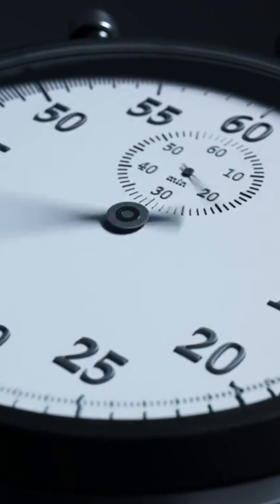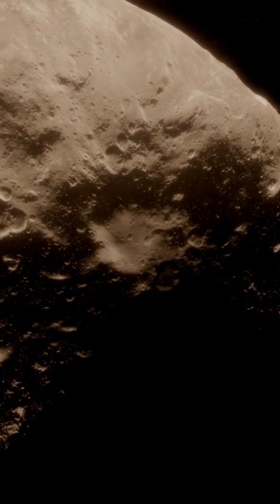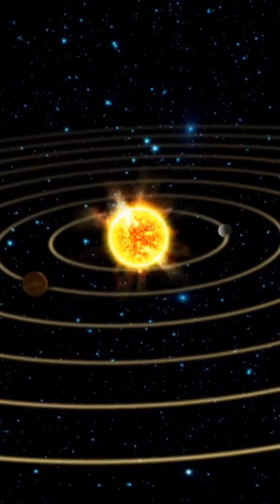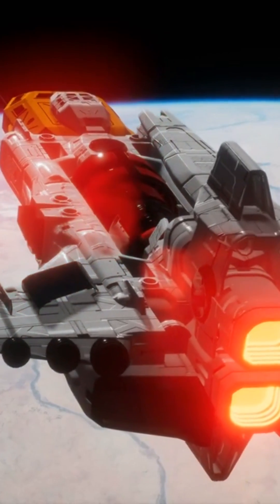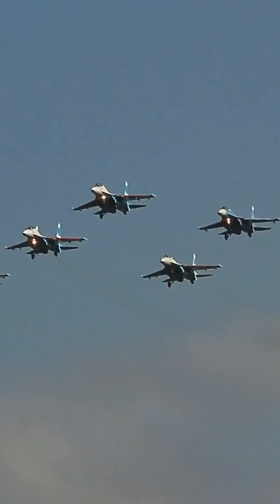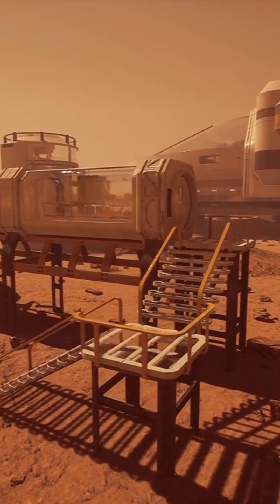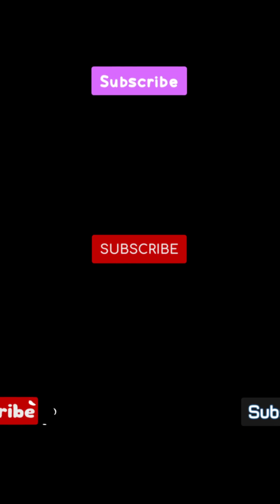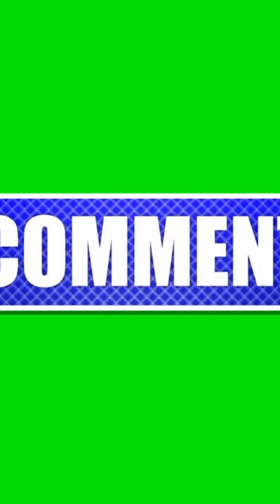What We'd See At Light-Speed!: Facts about the speed of light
Embark on an awe-inspiring cosmic journey as we explore the mind-bending concept of traveling at the speed of light. In this captivating video, we delve into the possibilities and consequences of interstellar travel beyond our solar system, pushing the boundaries of human understanding. Join us as we zoom out from Earth, venturing into the depths of the Milky Way galaxy and beyond, witnessing the captivating phenomena that await us at unimaginable speeds. Brace yourself for mind-bending time dilation, space-time warping, and the mysteries that lie in the uncharted realms of our cosmic neighborhood. Strap in and prepare for an exhilarating exploration of the unknown!

User
longer description
ChatGPT

Embark on an awe-inspiring cosmic journey as we explore the mind-bending concept of traveling at the speed of light. Have you ever wondered what would happen if we could break free from the constraints of our solar system and venture into the vast expanse of the universe? In this captivating and thought-provoking video, we dive deep into the possibilities and consequences of interstellar travel, pushing the boundaries of human understanding and igniting our imagination.

Join us as we zoom out from our humble planet Earth, leaving behind the familiar sights and sounds, and venture into the great unknown. With every passing moment, we traverse the cosmic landscapes, passing through the intricate web of our solar system, witnessing the mesmerizing dance of planets and moons. As we journey further, we behold the magnificent splendor of the Milky Way galaxy, a cosmic tapestry of billions of stars, each with its own stories to tell.

But what lies beyond the confines of our galaxy? What mysteries and wonders await us in the far reaches of the universe? As we accelerate to speeds unimaginable, we encounter mind-bending phenomena such as time dilation, where time itself warps and distorts, causing moments to stretch and compress in ways that defy our everyday experiences.

Imagine witnessing distant galaxies, ablaze with vibrant colors, and witnessing the birth and death of stars, all unfolding in a cosmic ballet. Envision the grandeur of cosmic structures, such as supermassive black holes and galactic clusters, where gravity reigns supreme, shaping the very fabric of space-time itself.

As we delve deeper into the uncharted realms of our cosmic neighborhood, we grapple with the cosmic paradoxes and the profound questions they raise. What are the limits of our understanding? Can we ever truly fathom the vastness and complexity of the universe? How might our knowledge and perception of reality shift as we push the boundaries of scientific exploration?

Join us on this exhilarating and mind-expanding adventure, as we contemplate the future of space travel, scientific progress, and our ever-growing understanding of the universe. Strap in and prepare to be captivated by the wonders that await us beyond the speed of light.